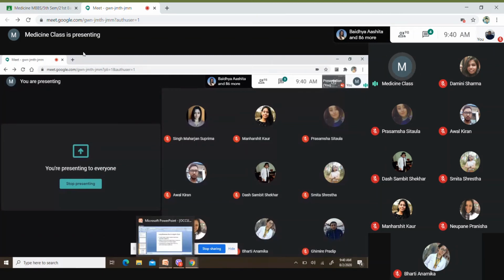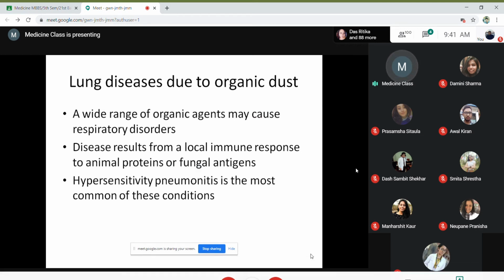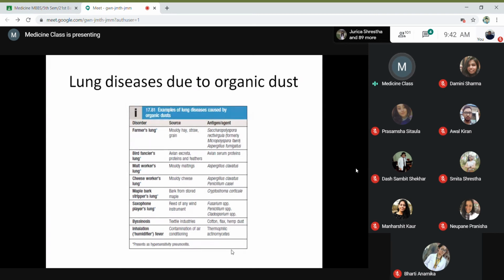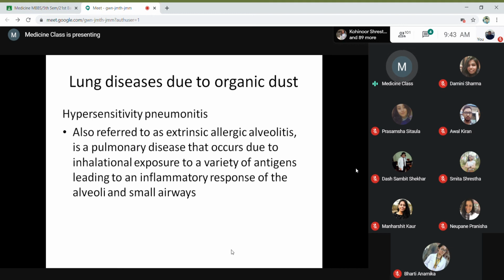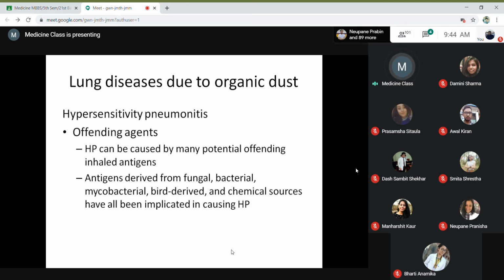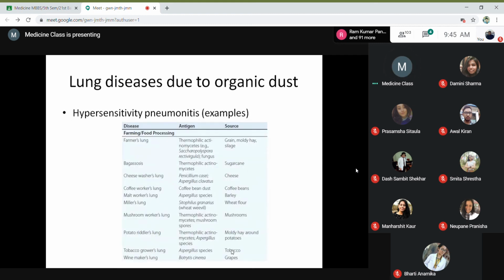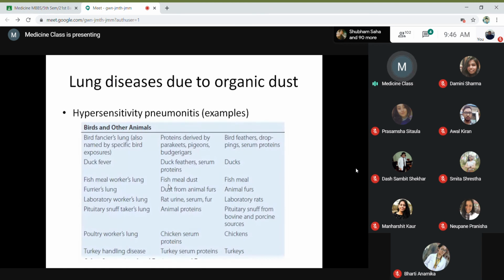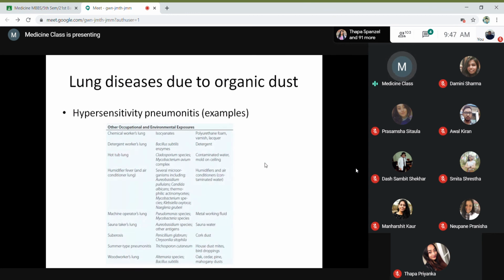occupational lung disease 2